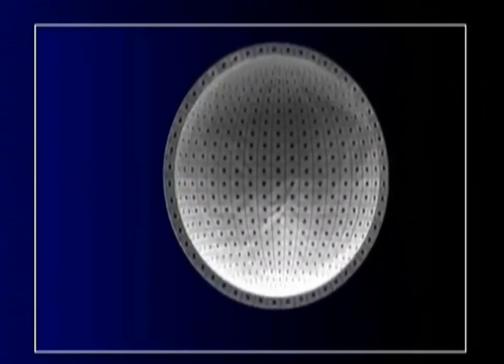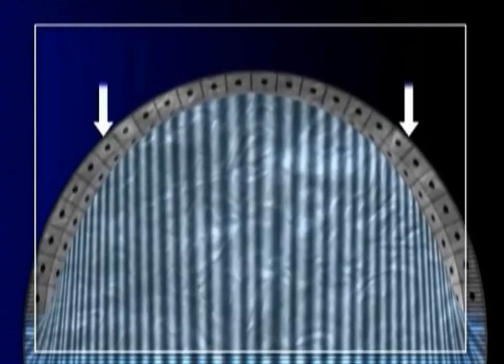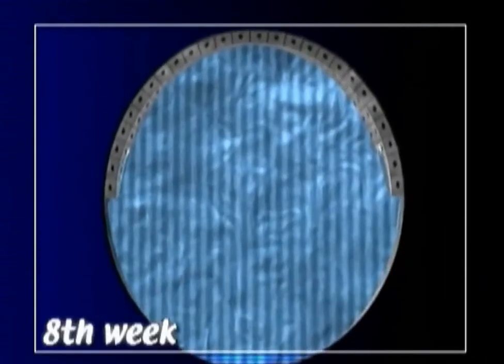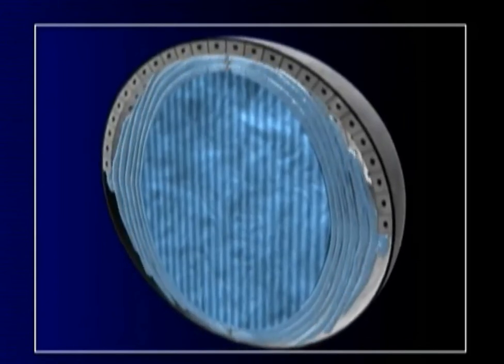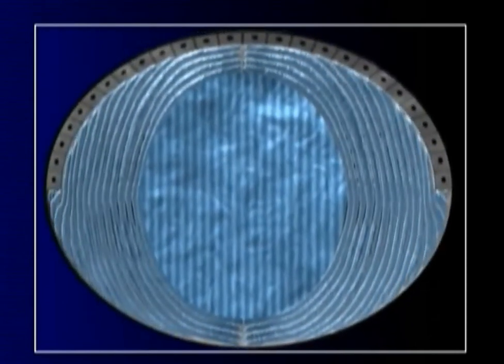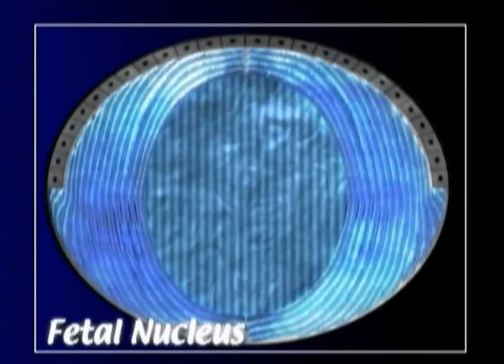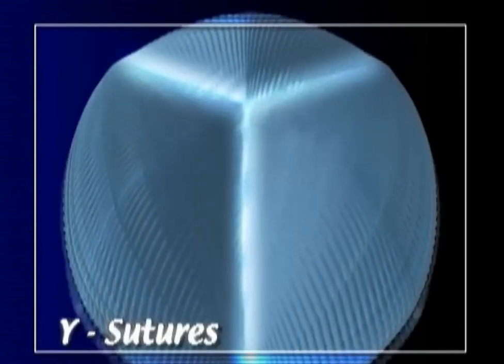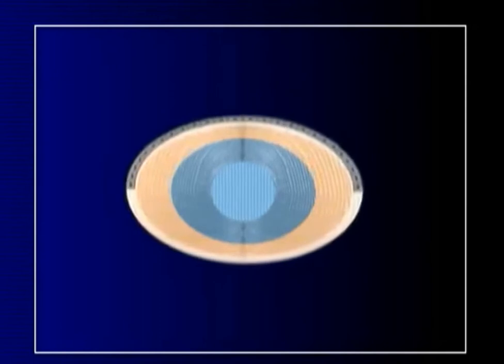Embriologia do Cristalino / Embryology and Morphology of the Lens